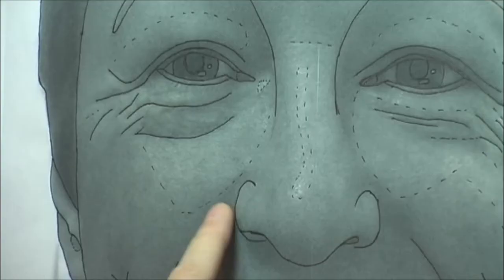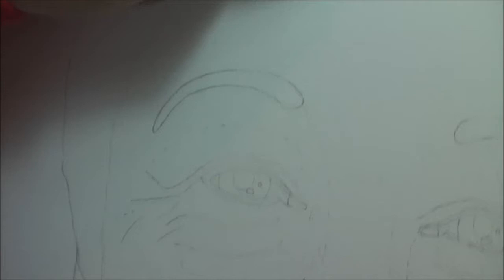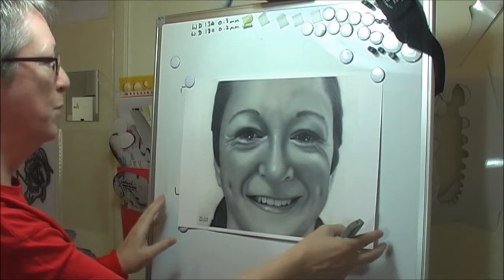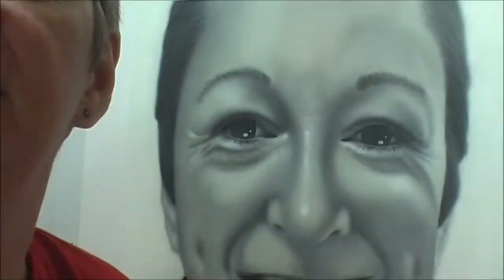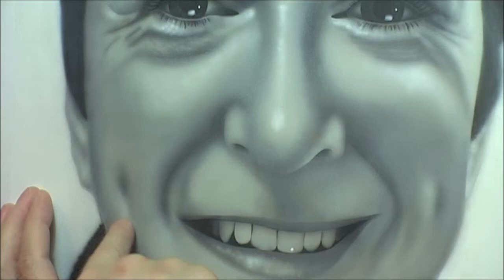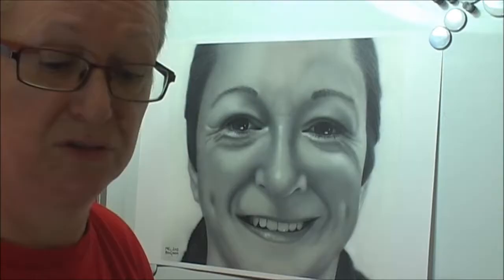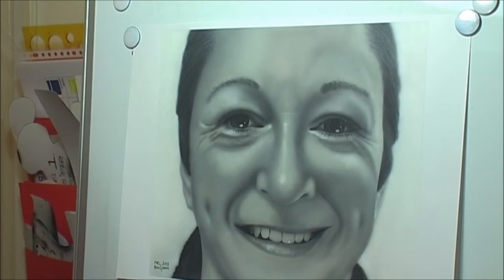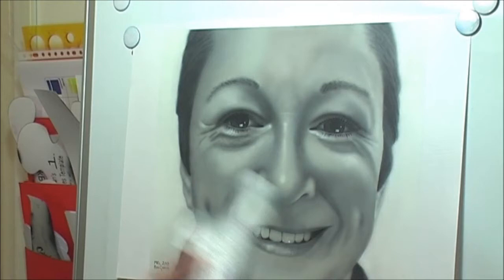Airbrush Mel 24 - How I painted my Self Portrait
Learn Along with Mel 24 - How I painted my Self Portrait.
In this video I show how I prepared the image and transferred it on to the Bristol Board card for painting. The portrait is done Freehand with the aid of freehand shields and cut outs. I also used a very fine hairy paint brush for the eyelashes, some eyebrow details and for highlights. I used Com-Art set H Gray Set opaque paints and my Iwata HP-SBS, HP-SB+ and final highlights with my Sotar 20/20 airbrushes.